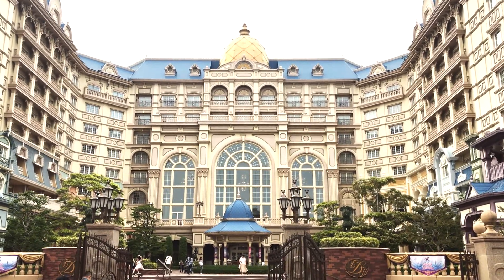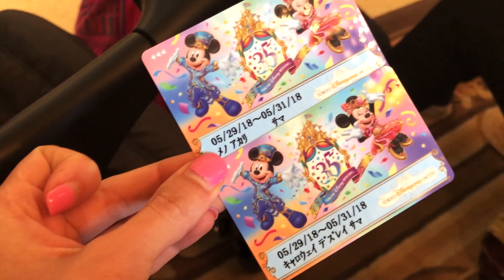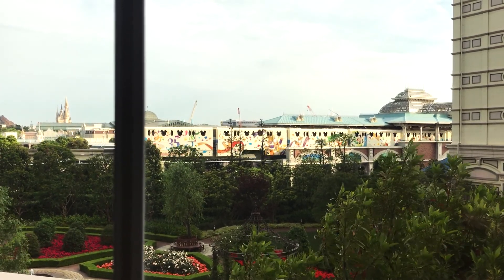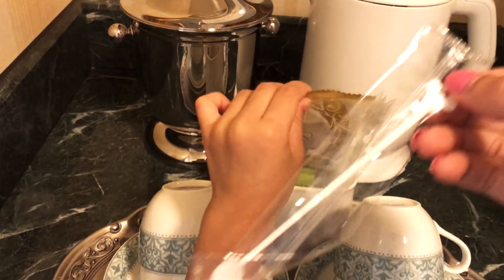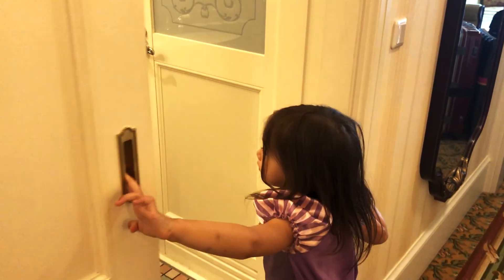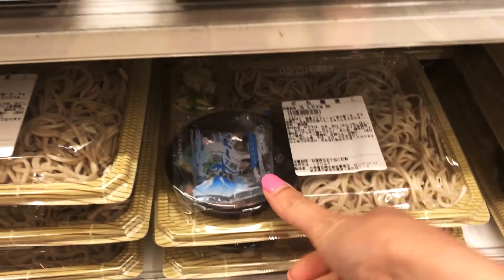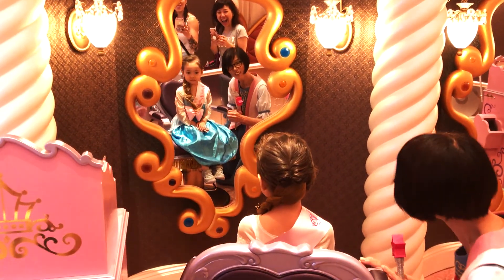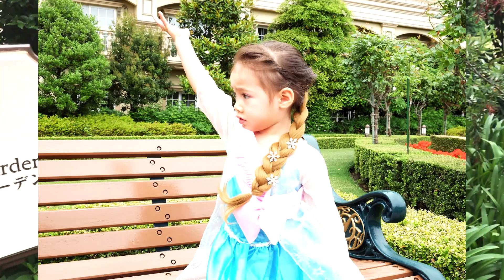Tokyo Disneyland Hotel Tour | Standard Room Tour & Other Cool Features!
This video will be a quick tour of the Tokyo Disneyland Hotel. We will take a look inside a standard room and see what other cool features and amenities the hotel has to offer to both guests and non guests! Also, our visit coincided with Tokyo Disney Resort's 35th celebration, which is fully integrated into the Tokyo Disneyland Hotel experience.

@n.fargas (her study notes page!)

Bibbidi Bobbidi Boutique (website is in Japanese, however you can also make a reservation on the day of if there are openings. Let me know if you have questions about reserving online!)

Other links:

Sign up for Bomibox, a monthly Korean Beauty subscription service! Link will give me a free box after 3 referrals!

Sign up for Beauteque, a monthly Korean beauty subscription service! Link will give me a free box after 4 referrals!

Shop at Althea, where you can find a whole array of affordable skincare and makeup from Korea! Link will give you and me $15 of spending credit!

Shop for affordable and quality glasses from Firmoo here:
Buy 1 Get 1 FREE from Firmoo (As low as $19 for 2 pairs)

Camera I Use:
iPhone 7 (for vlogging)
Canon Rebel T6i (for beauty videos)